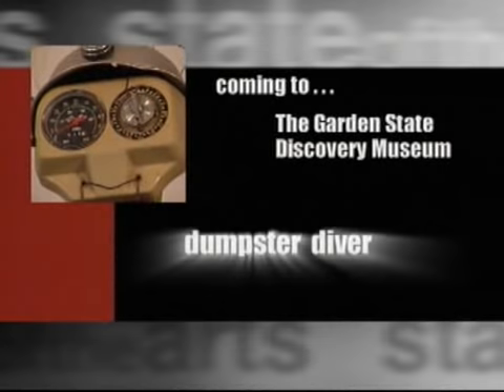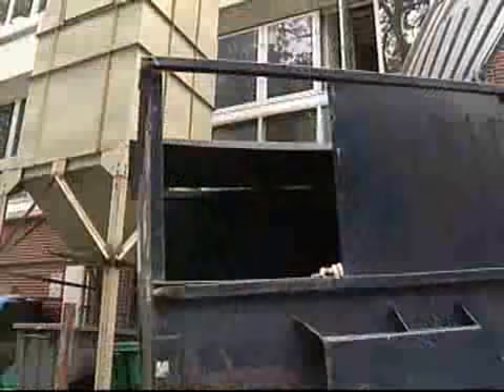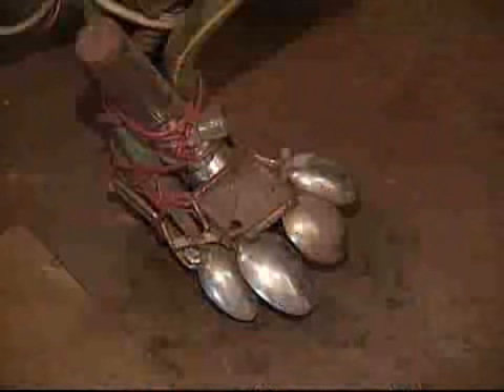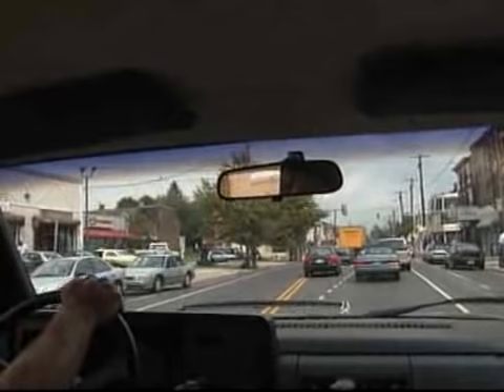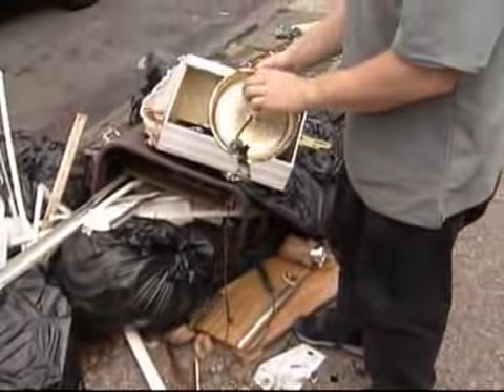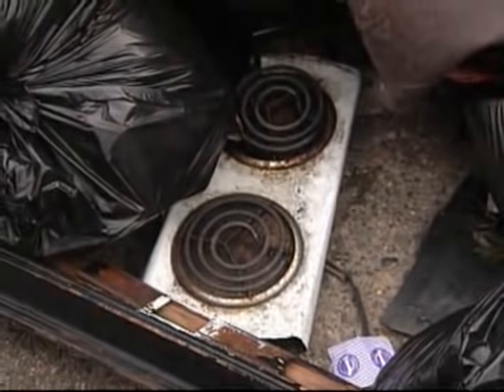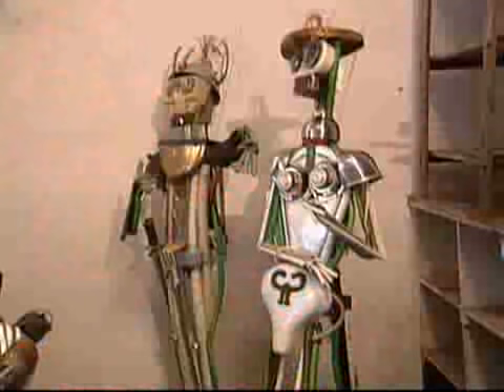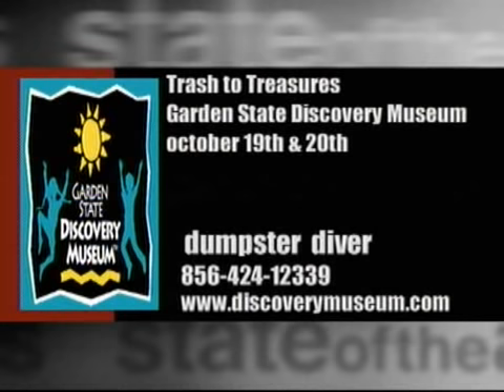Dumpster Diver Eric Schultz, artist - NJN's State Of The Arts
Eric Schultz has always been an artist and a tinkerer. Since the age of five, he has been making artwork for anyone who wanted it. In this story, State of the Arts producer Eric G. Schultz (no relation!) follows artist Eric Schultz on a dumpster diving expedition as he collects materials for his sculptures of animals, cars, and robots. "I create work from everyday found objects: 'trash art'" says the artist. "Everywhere there are discarded treasures to find and recycle into new art. The old adage is true: one person's trash is another person's treasure." Schultz is currently employed at The Sculpture Foundation where he creates and installs major traveling sculpture exhibitions for J. Seward Johnson and Grounds for Sculpture.

Watch stories from past episodes of State of the Arts, listen to podcasts and more on our

For more about what's on NJN and their various services, visit NJN's